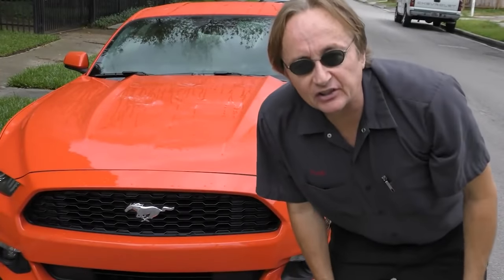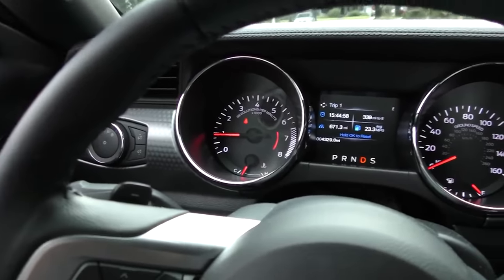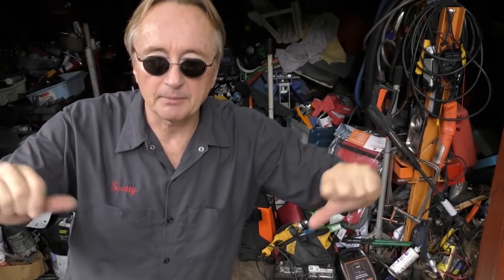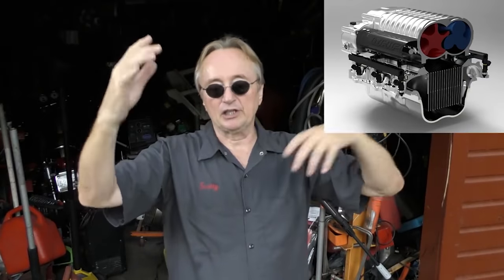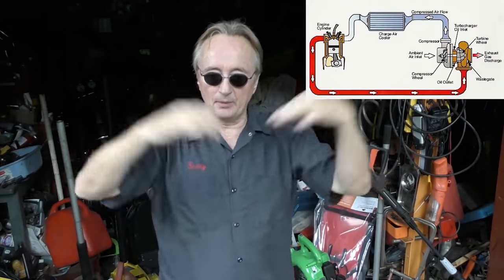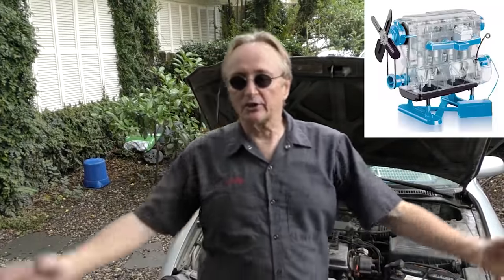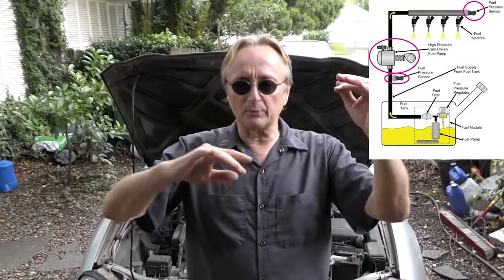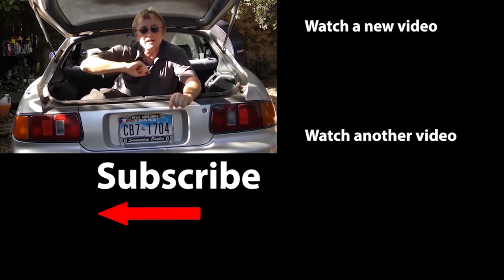I Was Wrong About This Engine and I'm Sorry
I Was Wrong About This Engine and I'm Sorry. Never Buy a Ford with This Engine, DIY and car repair with auto mechanic Scotty Kilmer. Ford ecoboost engine problems in their cars and trucks. Should I buy a Ford? Are Fords still reliable? Ford ecoboost reliability. Buying a new Ford ecoboost. Buying a used Ford. Why not to buy a ford with an ecoboost engine. Car advice. DIY car repair with Scotty Kilmer, an auto mechanic for the last 54 years.

⬇️Scotty’s Top DIY Tools:
1. Bluetooth Scan Tool
2. Mid-Grade Scan Tool
3. My Fancy (Originally $5,000) Professional Scan Tool
4. Cheap Scan Tool
5. Dash Cam (Every Car Should Have One)
6. Basic Mechanic Tool Set
7. Professional Socket Set
8. Ratcheting Wrench Set
9. No Charging Required Car Jump Starter
10. Battery Pack Car Jump Starter

1. Bluetooth Scan Tool
2. Cheap Scan Tool
3. Professional Socket Set
4. Wrench Set
5. No Charging Required Car Jump Starter
6. Battery Pack Car Jump Starter

►Here's our weekly video schedule:
Tuesday: Auto repair video
Wednesday: Viewers car mod show off
Thursday: Viewer Car Question Video AND Live Car Q&A
Friday: Auto repair video
Saturday: Second Live Car Q&A
Sunday: Viewers car show off